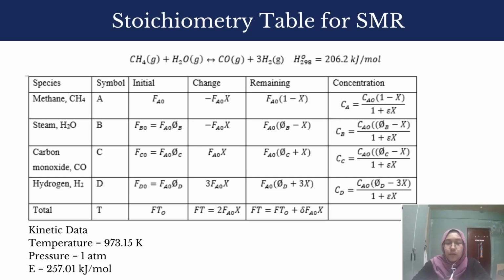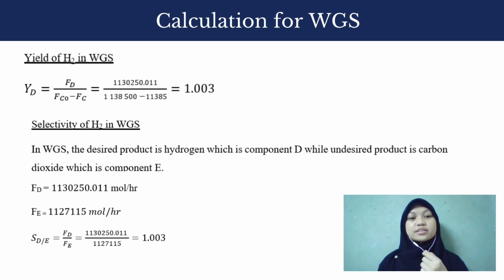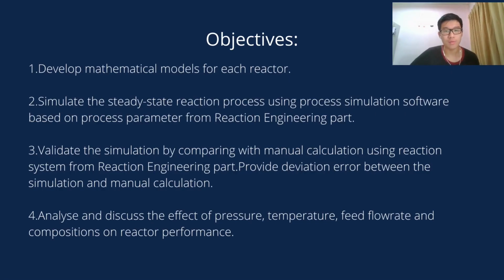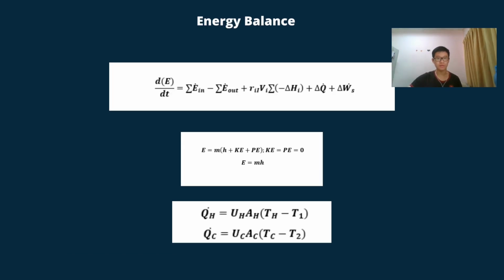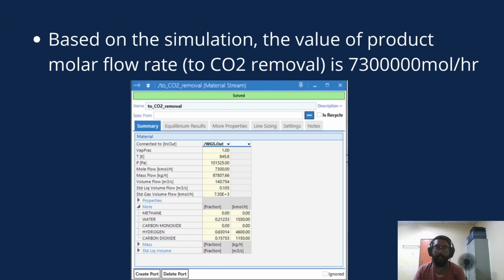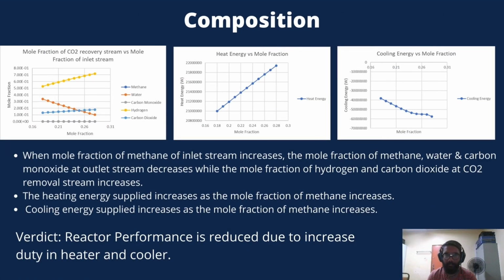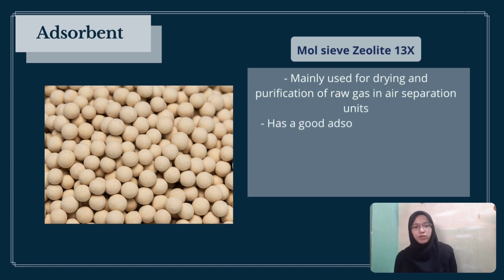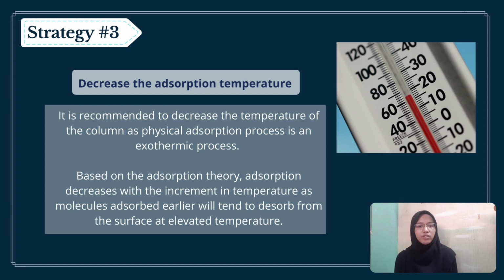Integrated project 2022 Group 2-4